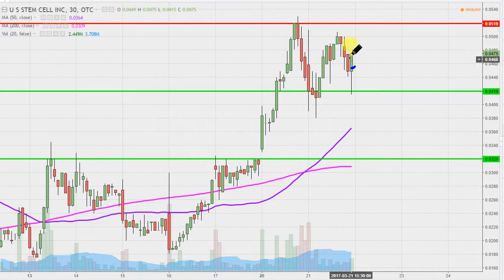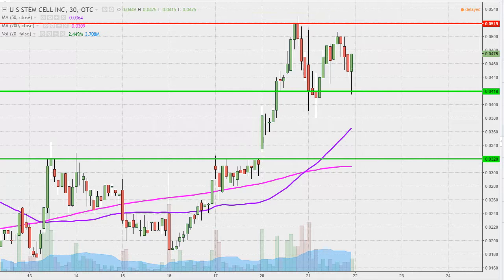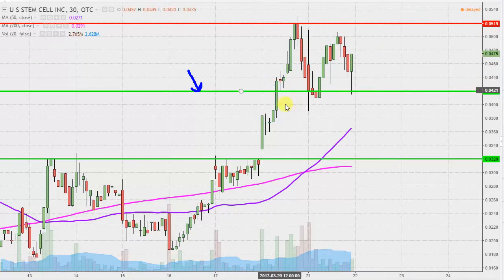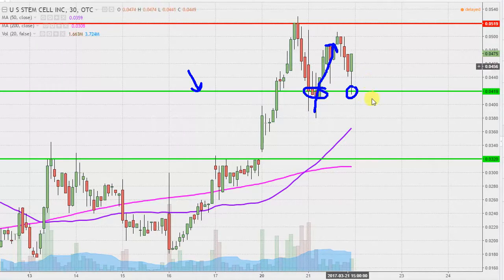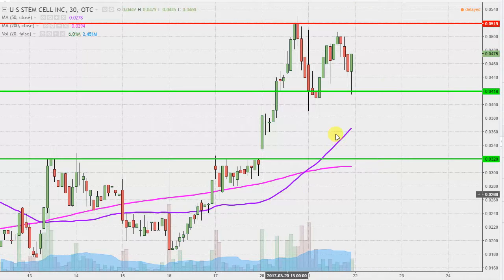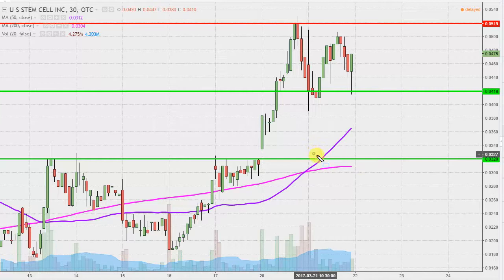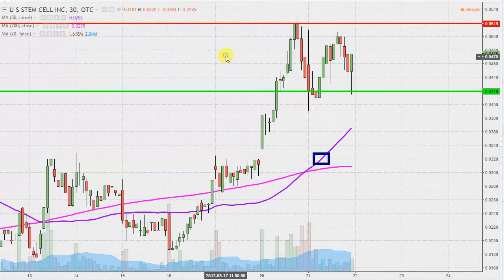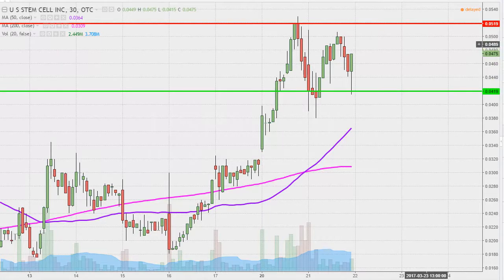U.S. Stem Cell Inc - USRM Stock Chart Technical Analysis for 03-21-17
Free Guide - The 5 Tools I Use To Find Stocks To Trade